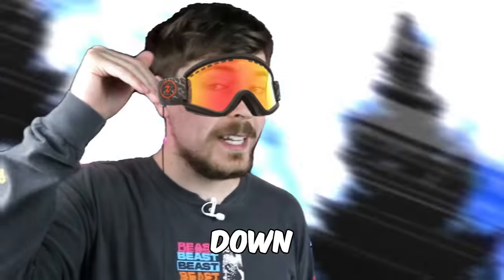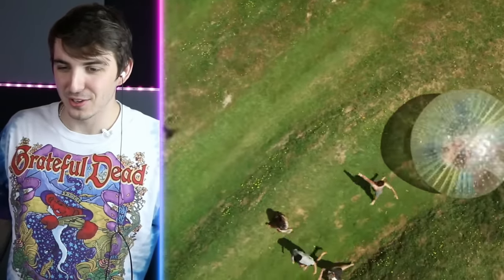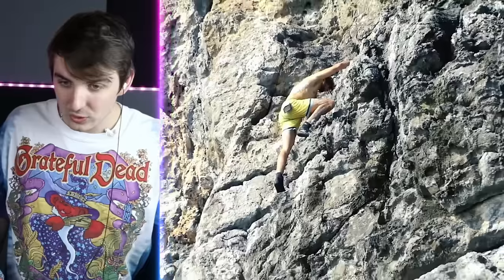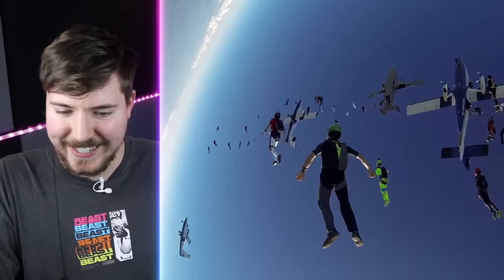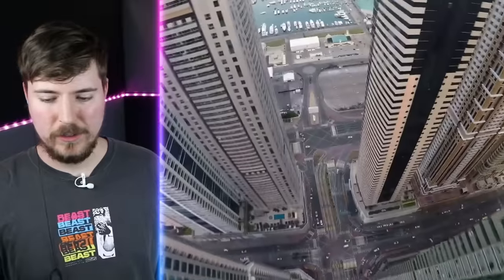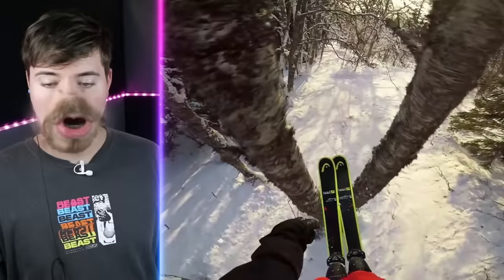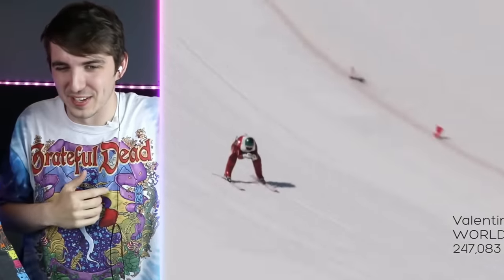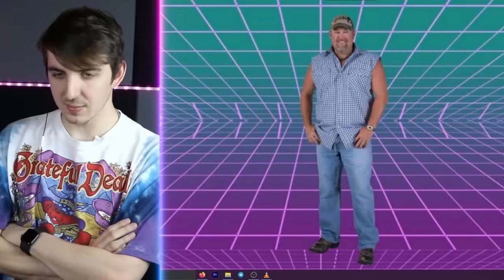Unbelievable Mountain Coaster!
We found the wildest slides and stunts to react to, and you won't believe some of the tricks these guys pulled off!